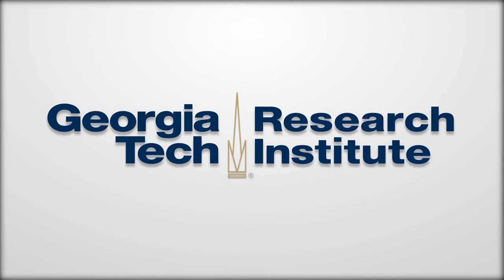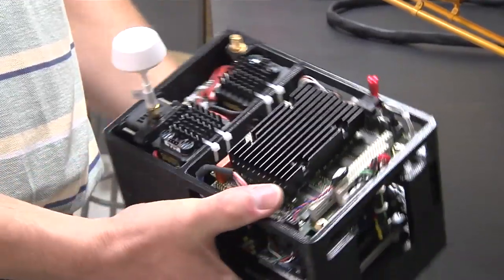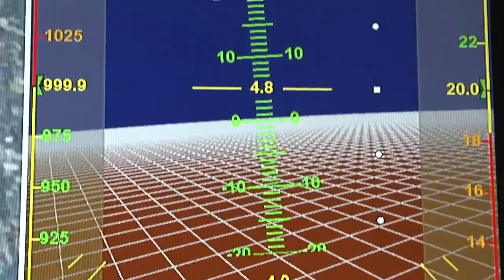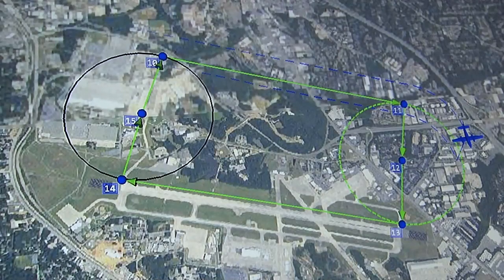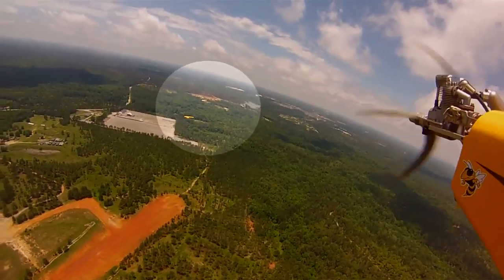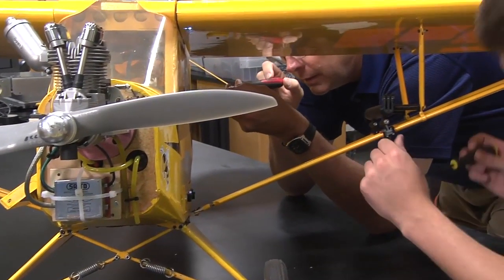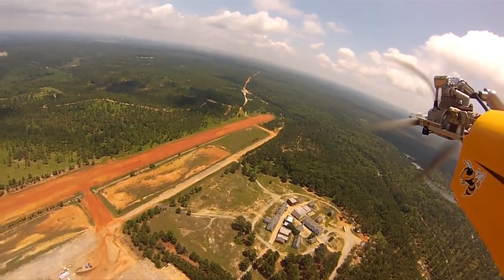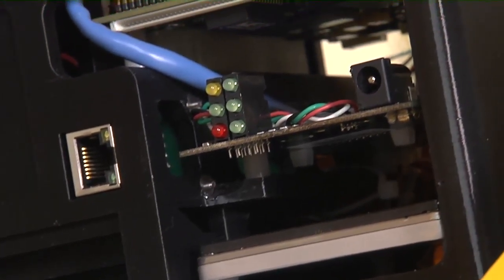Multiple UAVs perform autonomous formation flight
These days, unmanned aerial vehicles (UAV) typically fly alone with a team of ground operators controlling their activities through teleoperation or waypoint-based routing.  But one aircraft can only carry so many sensors, limiting its capabilities. That’s one reason why a fleet of autonomous aircraft can be better than one flying alone. Georgia Tech Research Institute has recently demonstrated this capability by directing three autonomous, synchronized UAVs in a single flight.